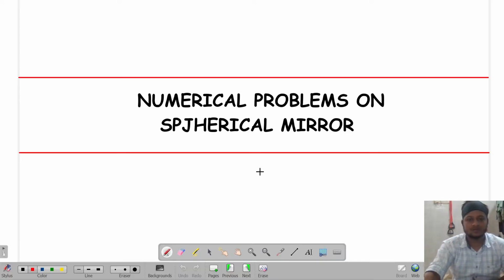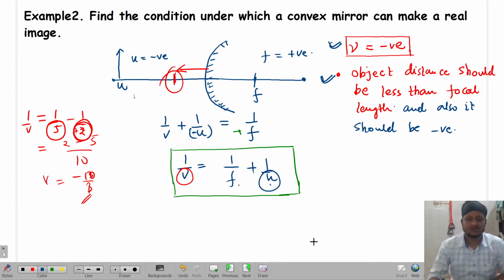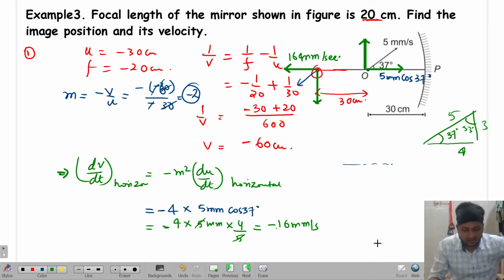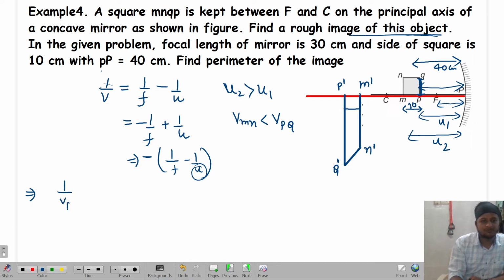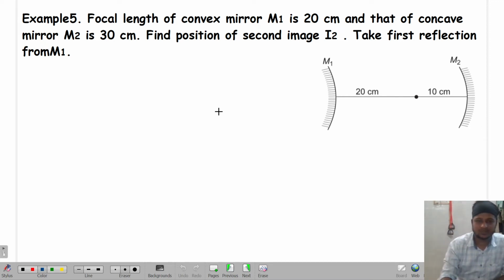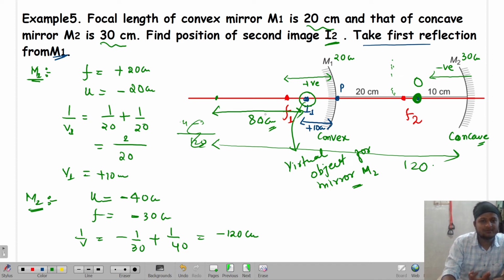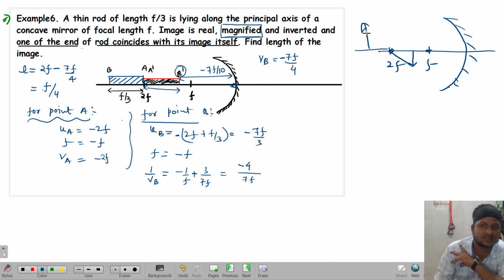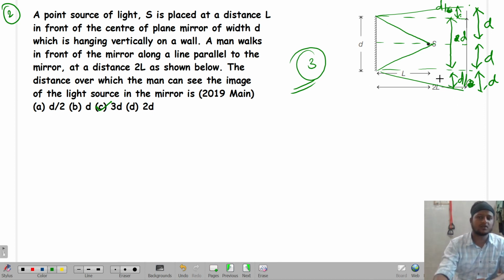RAY OPTICS || L10 || NUMERICAL PROBLEM ON SPHERICAL MIRROR || Physics k Funday with AnuragSir[NITR]